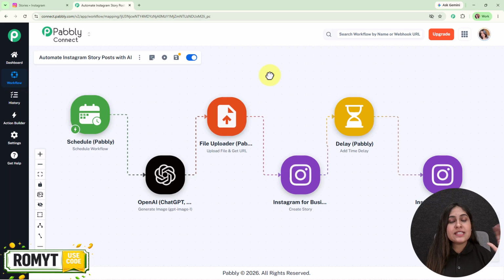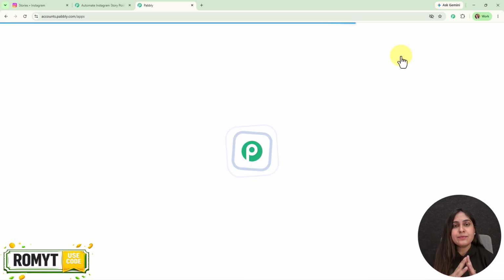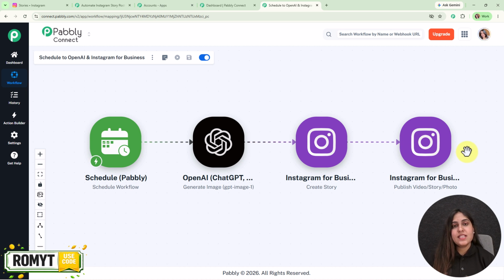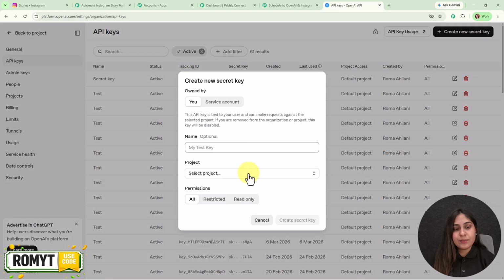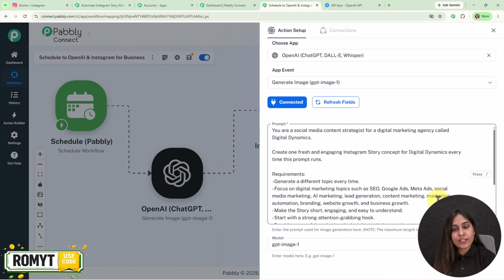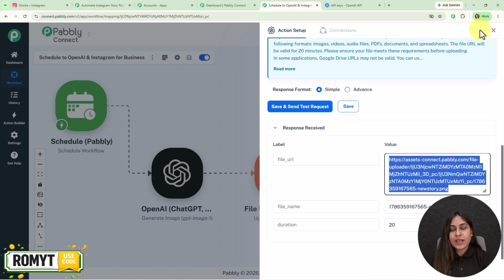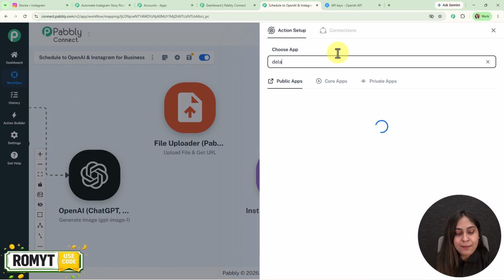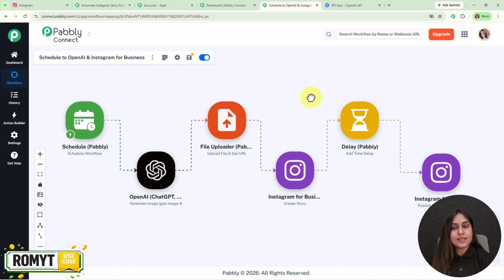Automate Instagram Story Posts with AI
Want to automatically create and post Instagram Stories using AI? In this tutorial, you'll learn how to generate engaging Instagram Story content with AI and automate your publishing workflow—without writing a single line of code.

Automatically create Story ideas, captions, promotional content, product updates, and engaging visuals with AI, then streamline your Instagram content workflow. Save time, maintain a consistent presence, reduce manual work, and keep your audience engaged with AI-powered automation using Pabbly Connect.

This automation is perfect for content creators, marketers, agencies, ecommerce brands, social media managers, influencers, and businesses looking to scale their Instagram content.

Use Case:-

I want to keep my Instagram Stories active without creating content manually every day. At a scheduled time, AI automatically generates an engaging Instagram Story based on my brand, niche, or selected topic and publishes it to my Instagram account. This helps me maintain a consistent presence, engage my audience daily, and save hours of content creation.

Benefits of Pabbly Connect:

1. Automation: Save time, money, and resources by automating tasks.

2. Integration: Connect various web services to create efficient workflows.

3. Security: Enjoy industry-standard security for your data.

4. Scalability: Easily add new applications and services to your workflow.

5. Cost-effective: Choose from plans suitable for different business sizes, with no charges for internal tasks.